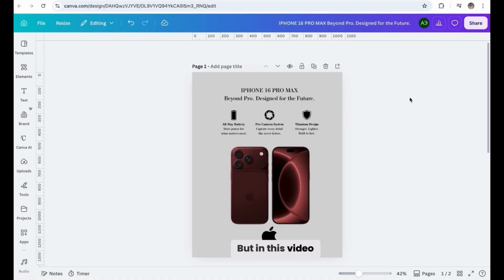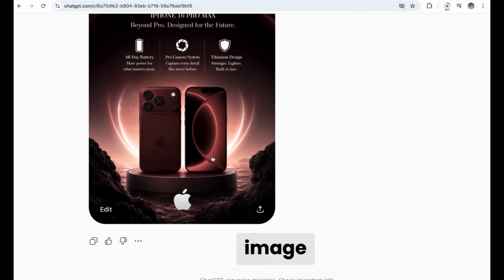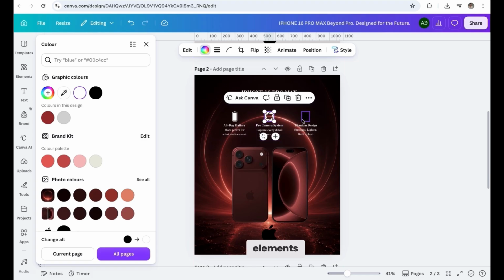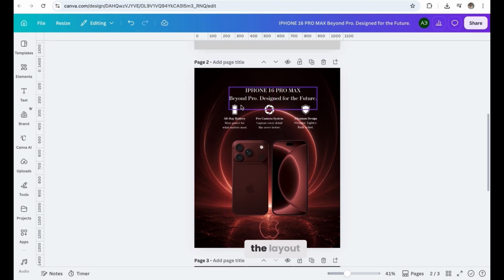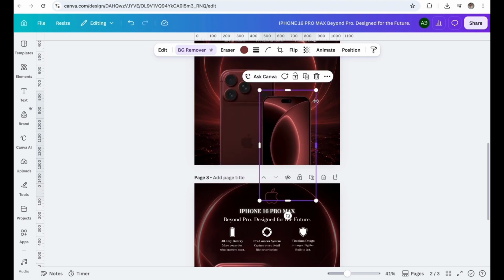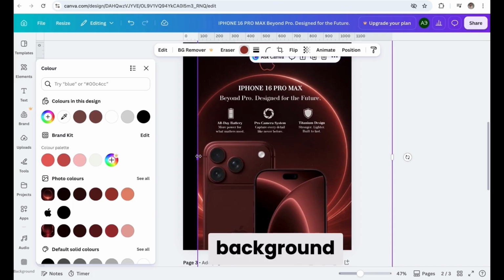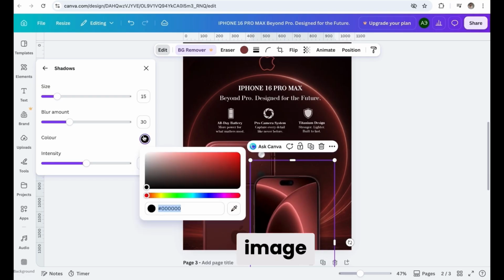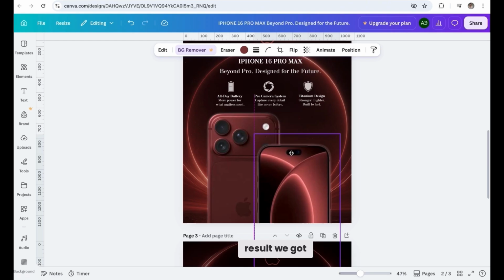Product Card Redesign with ChatGPT in canva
How can you turn a basic product card into a premium, high-converting visual without changing a single word?

In this video, I show how I redesigned an iPhone 16 Pro Max product card in Canva—from a simple, light-colored layout to an atmospheric, premium design.